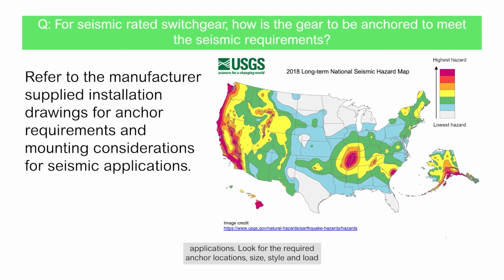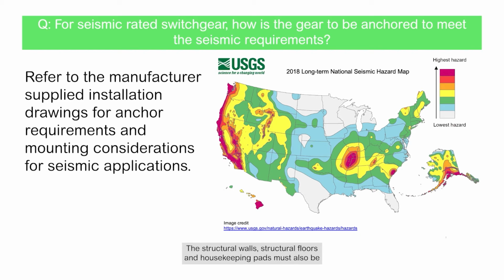TechXpert: What are the seismic anchoring requirements and mounting considerations for the seismic..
What are the seismic anchoring requirements and mounting considerations for the seismic-rated switchgear?  Who is responsible for the installation of anchoring and mounting hardware? Read the answer here: